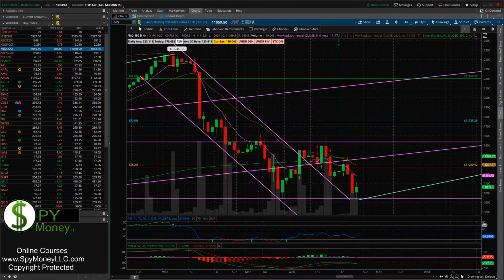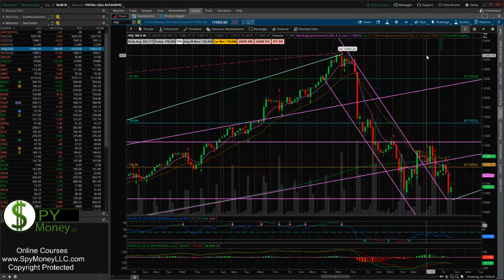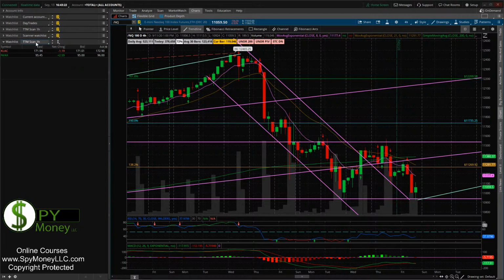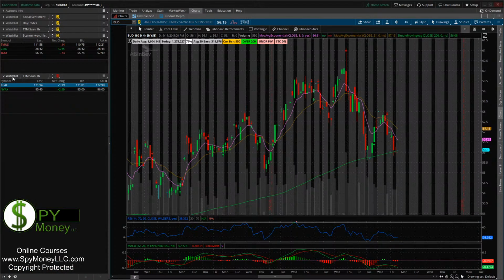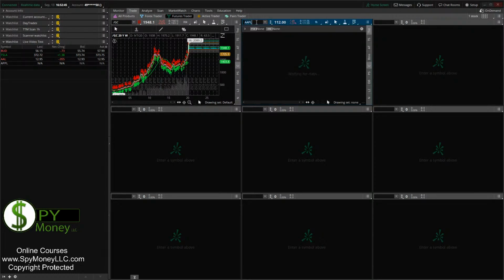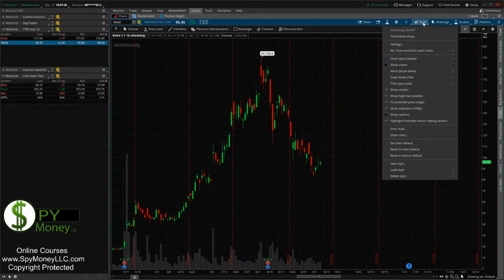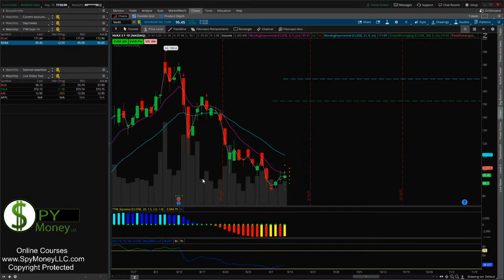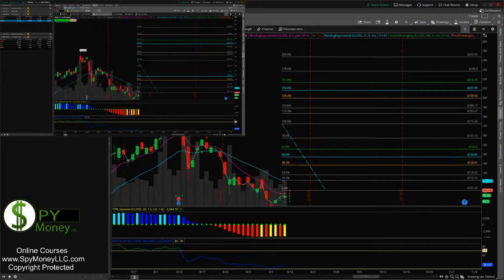TD Ameritrade TOS (Think or Swim) Tips and Tricks